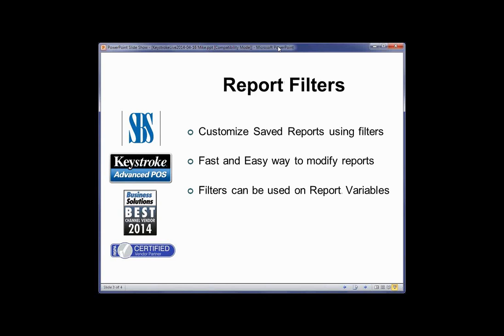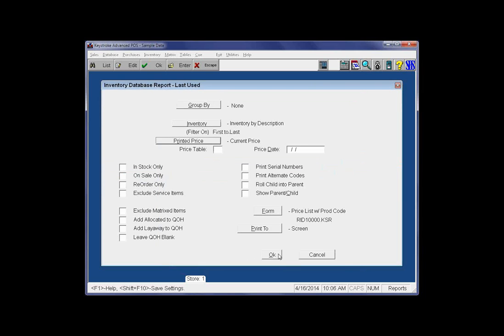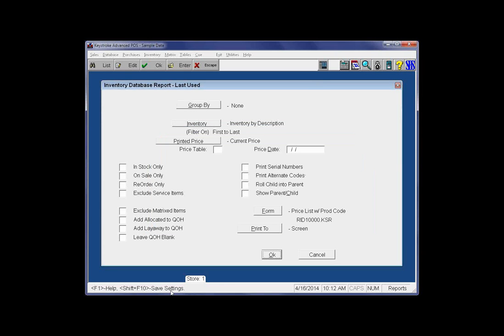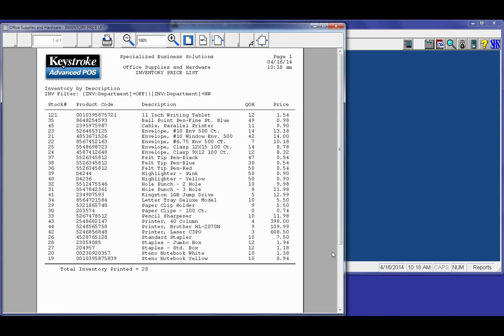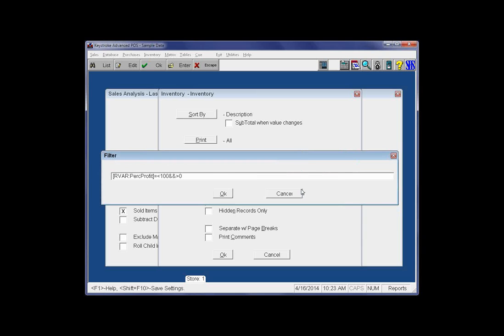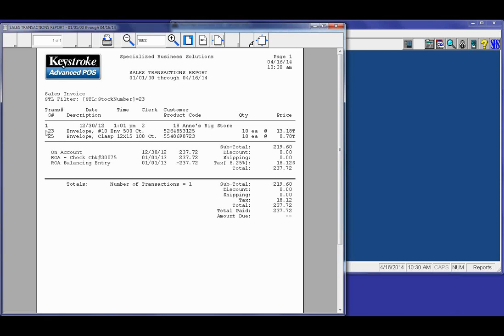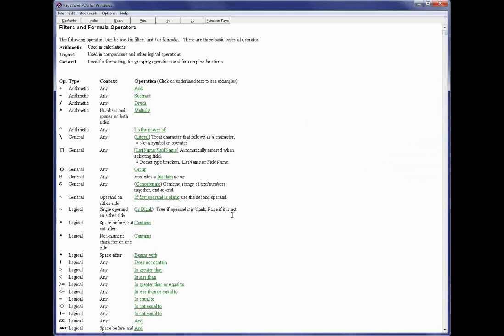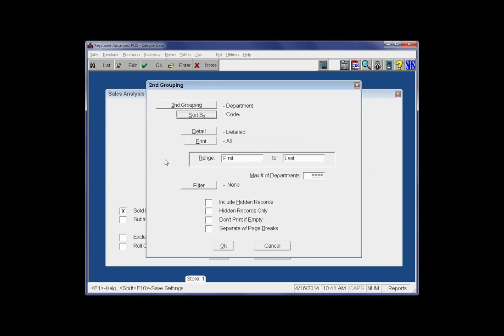Keystroke Live! 04/16/14 - Report Filters